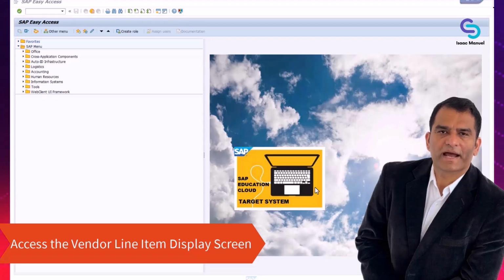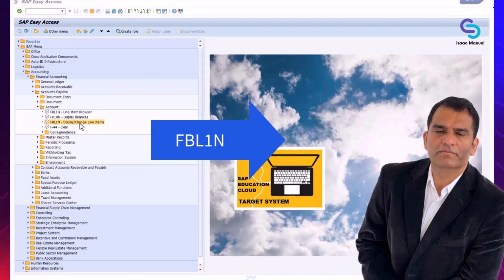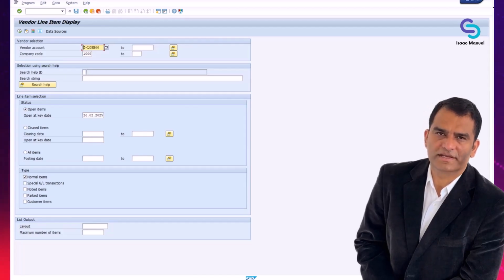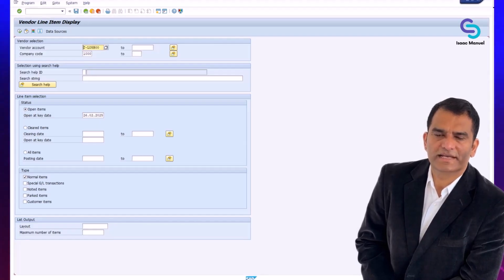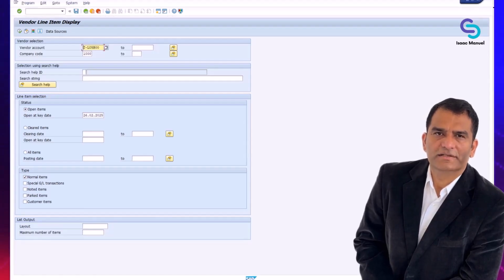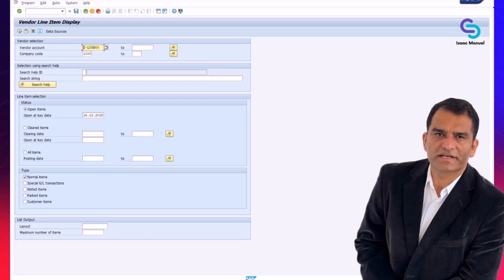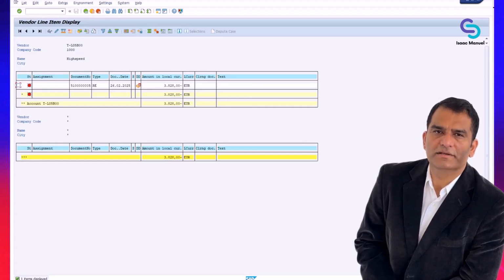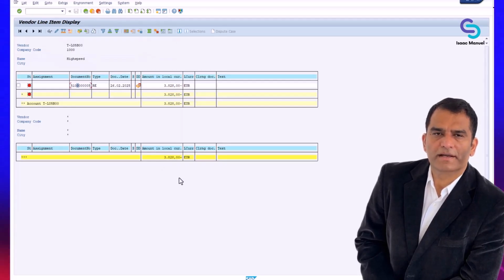Demonstration: Managing and Reviewing Open Vendor Invoices in SAP ERP: Enhance Financial Visibility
A focused walkthrough for checking open vendor invoices in SAP ERP using Vendor Line Item Display (FBL1N). You’ll filter by vendor and company code, show only open items as of a key date, and review invoice numbers, amounts, and due dates—so AP, procurement, and finance can manage liabilities, prioritize payments, and keep suppliers happy (even at Pepsi scale).

1️⃣ How to navigate: Accounting → Financial Accounting → Accounts Payable → Account → Display → Change Line Items (or FBL1N)
2️⃣ How to enter Vendor Account and Company Code to target the right ledger
3️⃣ How to tick Open items and set Open at key date = Today for a real-time view
4️⃣ How to Execute and interpret the Open Line Items list (invoices, pending credit memos, other open docs)
5️⃣ How to verify Invoice Number, Amount, and Due Date to confirm accuracy and payment timing
6️⃣ How to spot overdues, duplicates, or mismatches for follow-up before payment
7️⃣ How regular monitoring supports cash-flow planning, on-time payments, and vendor trust

❶ Accounts Payable teams managing daily pay runs and liabilities
❷ Procurement/Buyers tracking vendor issues tied to unpaid docs
❸ Finance/Controllers overseeing working capital and compliance
❹ Audit & Compliance needing transparent open-item evidence
❺ Shared Services/AP Ops standardizing vendor reviews across entities

🏁 Summary
You can now pull a clean, up-to-date list of open vendor items with FBL1N, filtered to the vendor and company code you care about, and validate numbers, amounts, and due dates.

This tightens controls, prevents errors and late fees, and keeps payment commitments visible and on track—strengthening both cash management and supplier relationships.